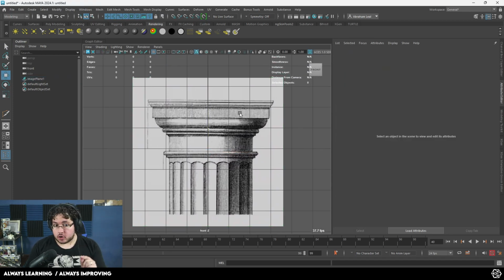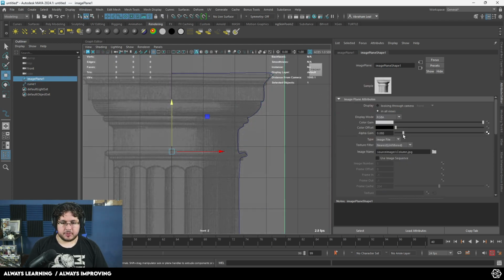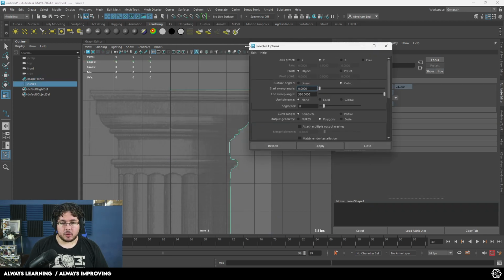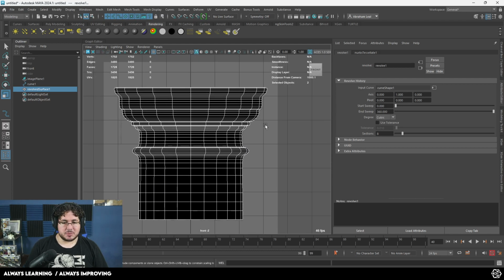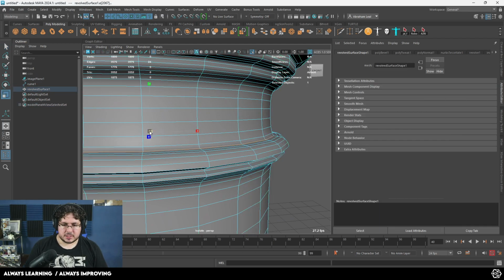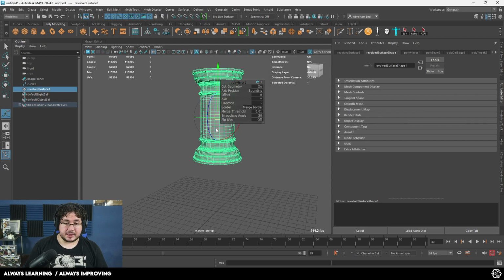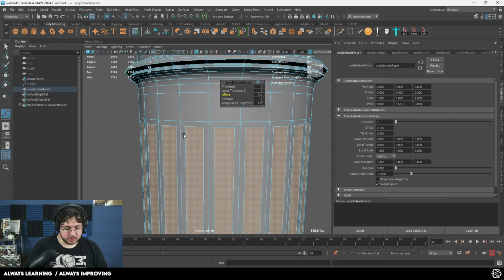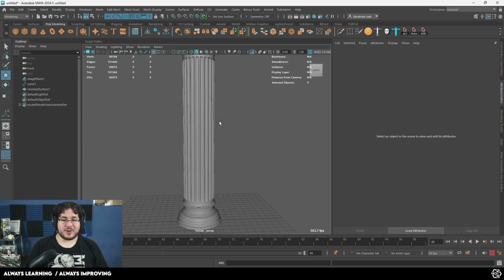Maya Tutorial | How to model a Greek Column in 5 min!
Hey guys! I am Super happy to be back with more content for all of you! This is a new chapter and a new beginning so all the support is greatly appreciated!

🔗 OFFICIAL LINKS 🔗